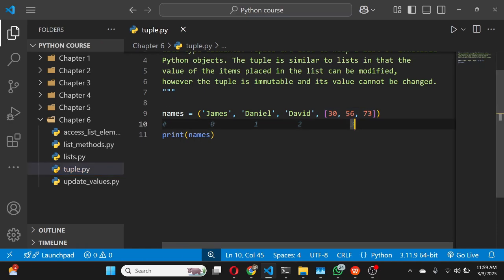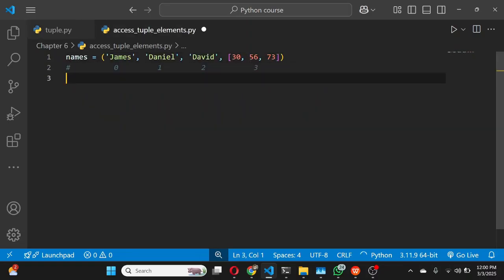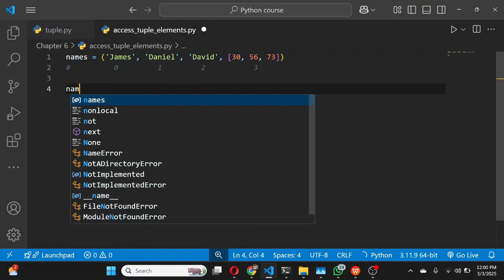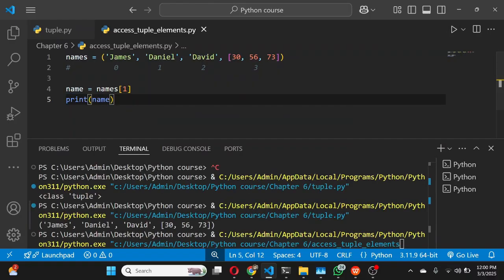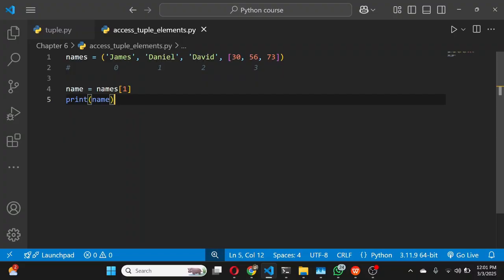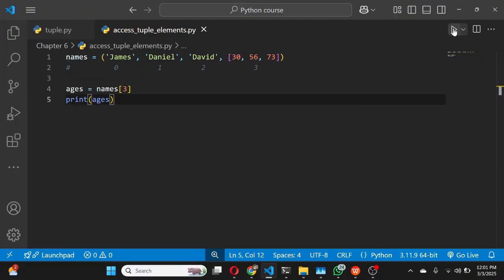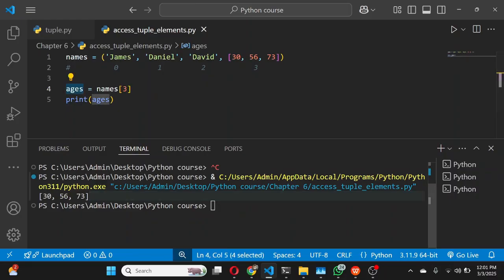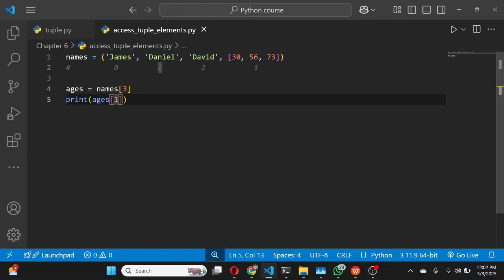Python for Beginners — Part 34: Accessing Tuple Elements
Learn how to access values stored in tuples.